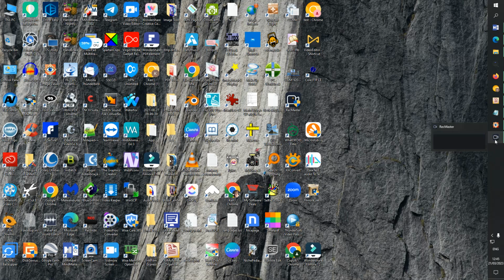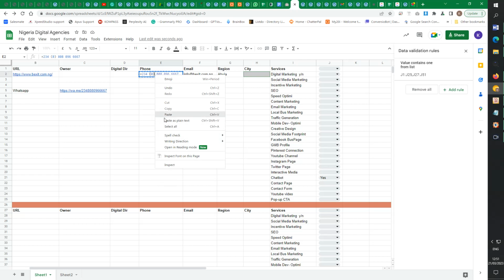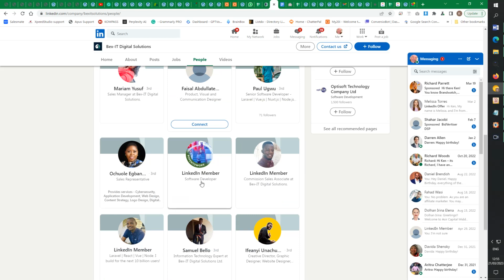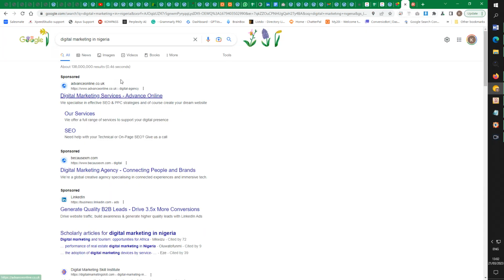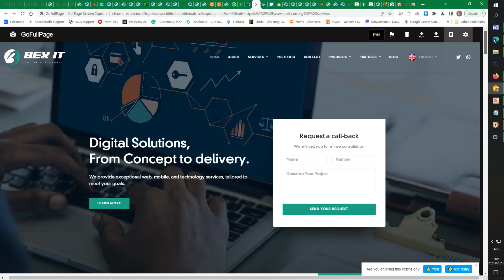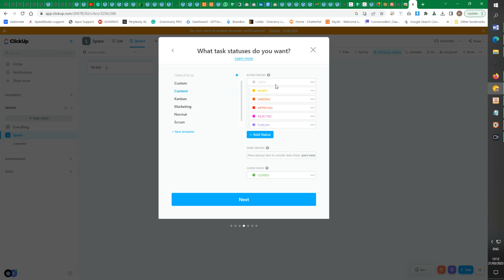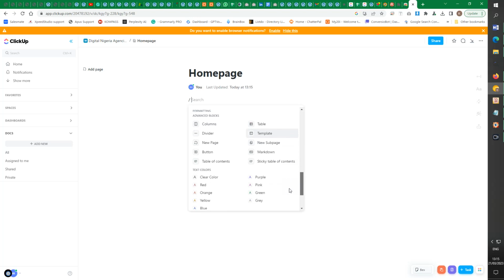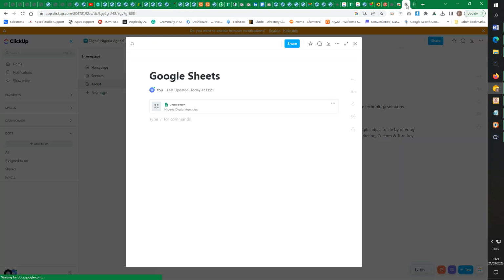Nigeria site search1